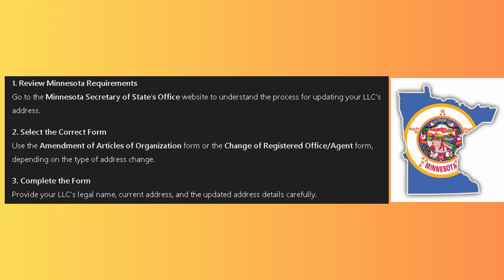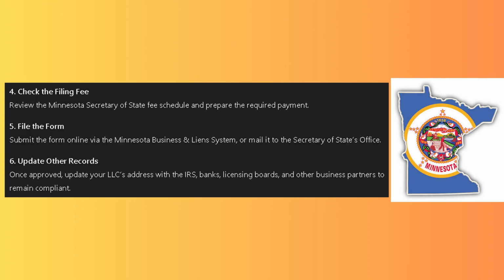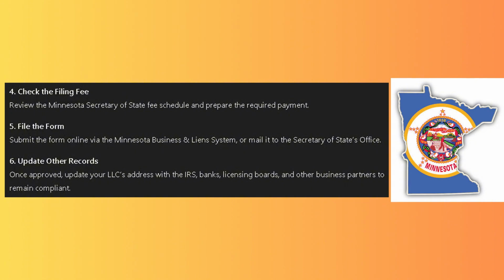How To Change LLC Address In Minnesota (Full Guide) 2025!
In this comprehensive guide I will show you how to change your llc address in minnesota in 2025! Updating your LLC address in Minnesota is an essential step to keep your business records accurate and in compliance with state laws. To make the change, you’ll need to file either an Amendment of Articles of Organization or a Change of Registered Office/Agent form with the Minnesota Secretary of State, along with the required fee. Once the new address is approved, it’s important to notify the IRS, banks, licensing agencies, and other key contacts. Keeping your LLC’s address current ensures you don’t miss important communications and that your business continues to operate smoothly.